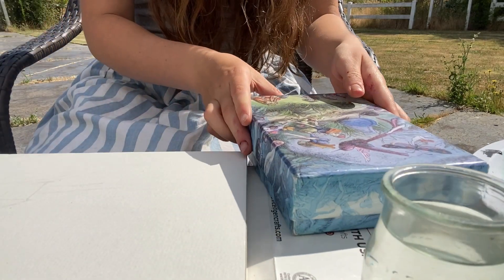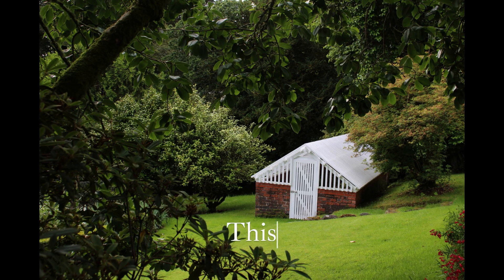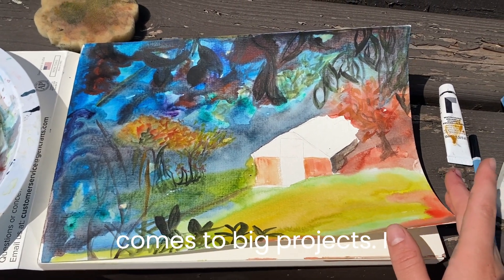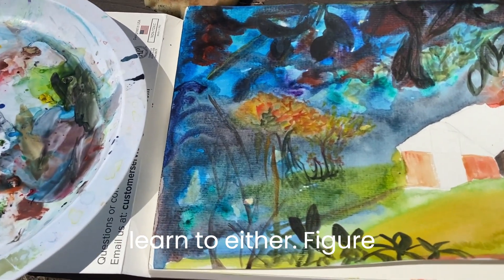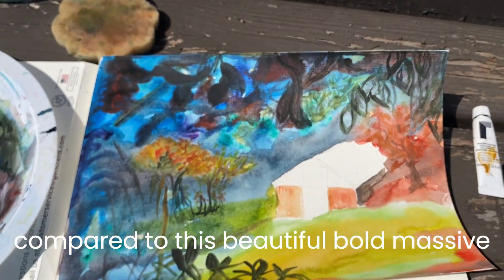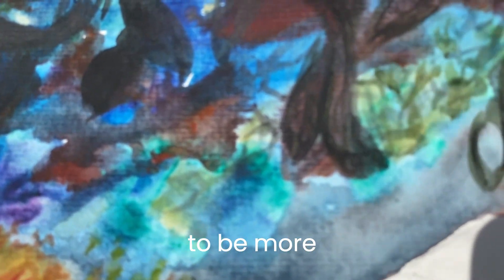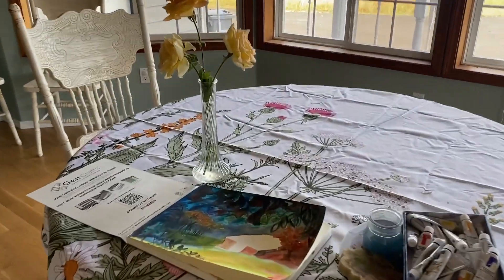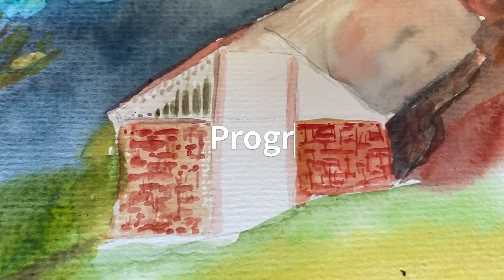Scottish Greenhouse Painting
In 2019, I traveled to Scotland for a second visit to see all the rugged wilderness and explore the vast hills and castles. I stumbled upon this little greenhouse tucked in the back of a trail my brother and I found. It became my inspiration for this one hour watercolor piece I created outside. Enjoy the process!

0:10 - Introduction
0:47 - Realization
1:45 - Strengths and Weaknesses
3:15 - Signature